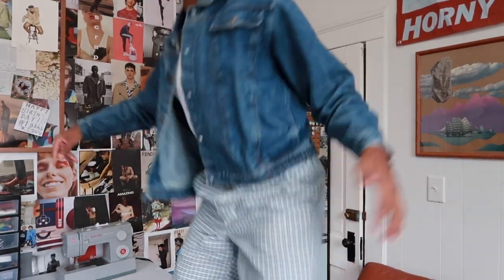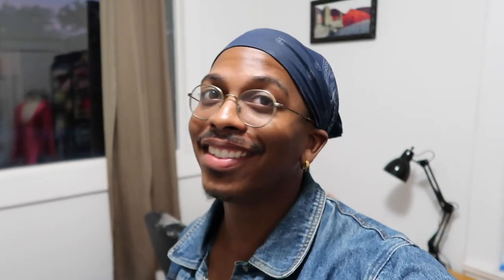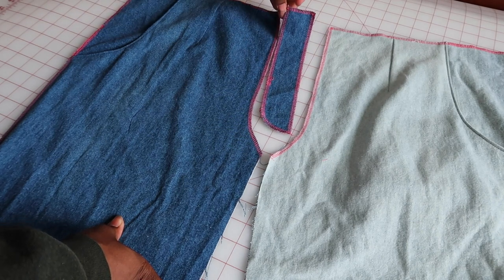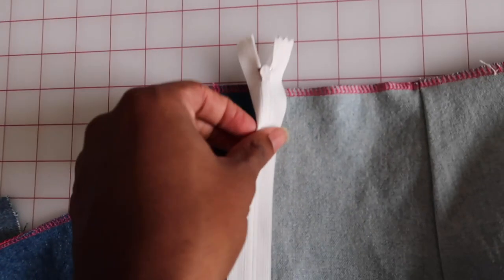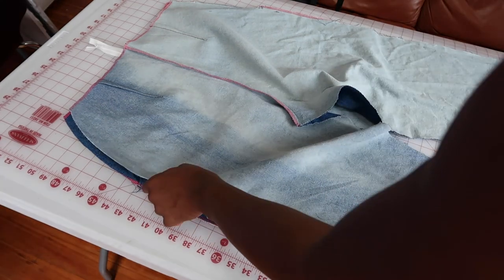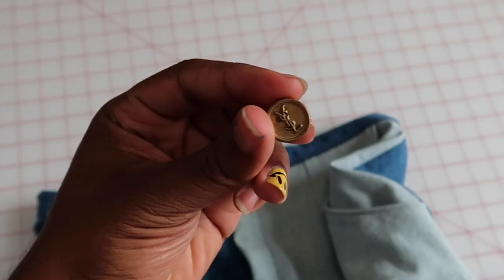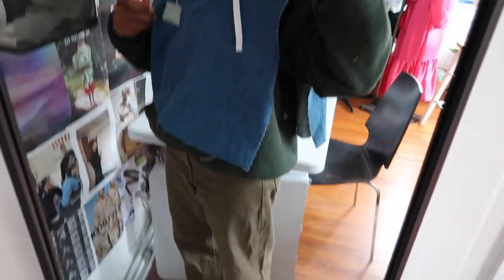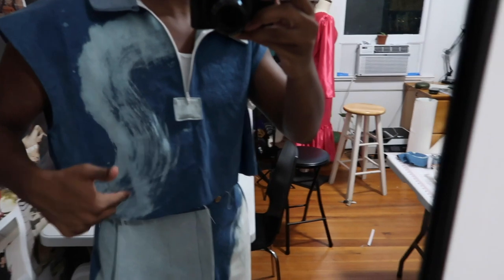Thrift Flip: Bleached Denim Set + How to Sew a Zipper Fly! | Personal Style | Happily Dressed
How to sew a zipper fly- @4:09

***MY EQUIPMENT***
Singer Heavy Duty 4423
Singer ProFinish Serger
Canon G7x Mark ii
Canon 6D Mark ii

Decks Used:

Mystic Mondays Tarot Deck
White Sage Tarot Deck
The Rider Tarot Deck
Keeper of Light Oracle Cards
Energy Oracle Cards
The Spirit Animal Oracle
The Wild Unknown Animal Spirit Deck